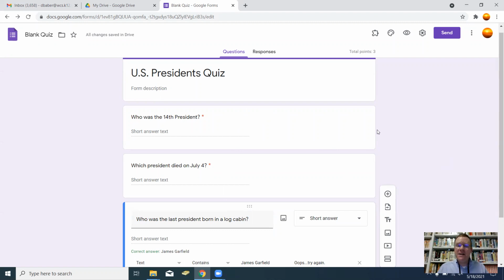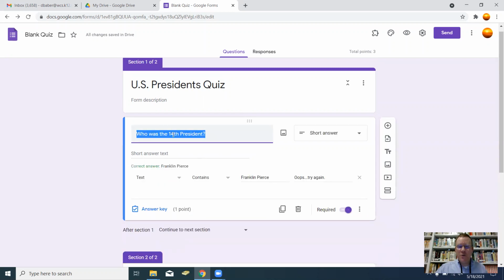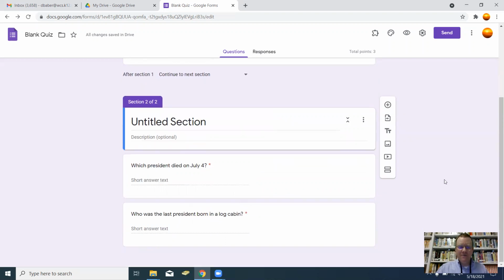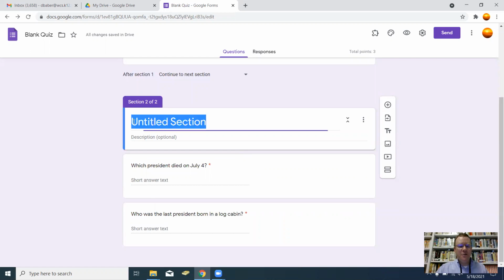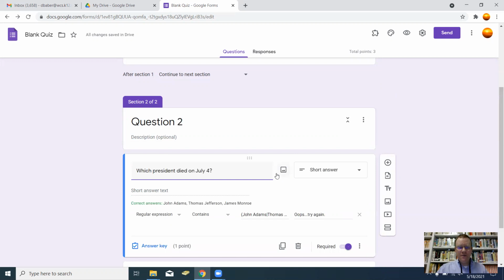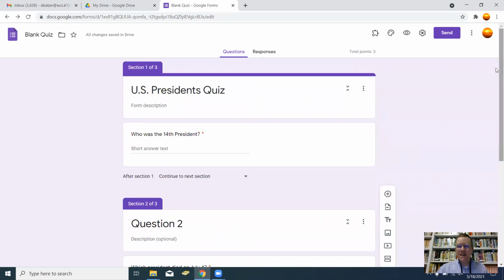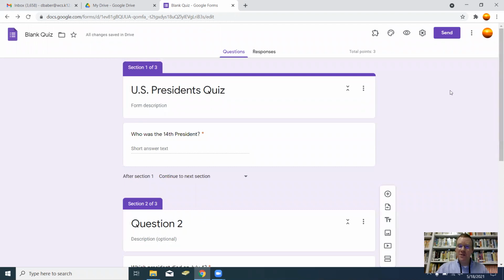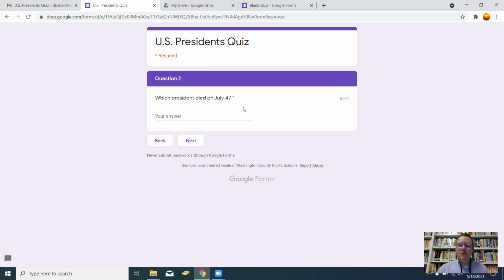Google Forms Question Sections Tutorial